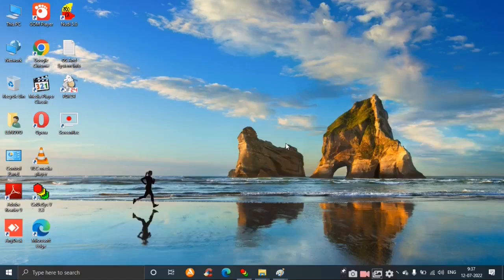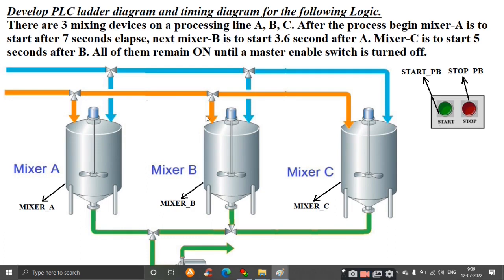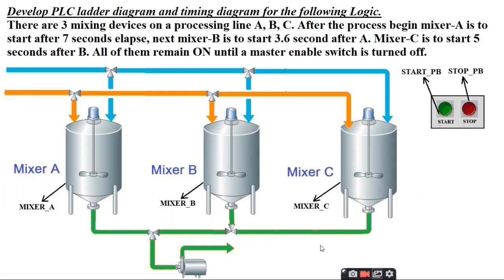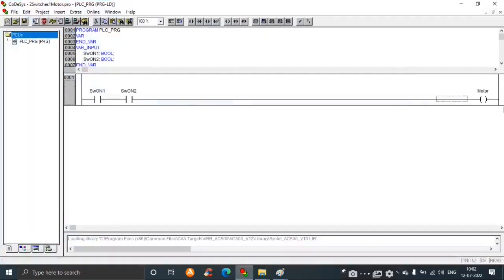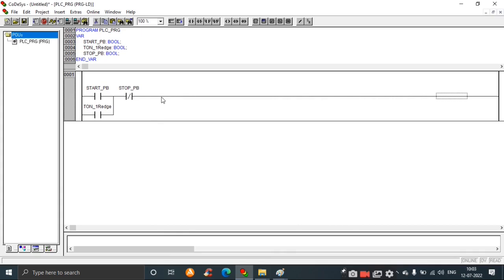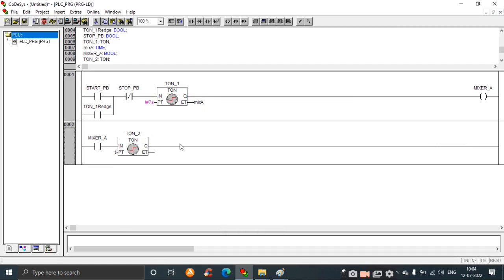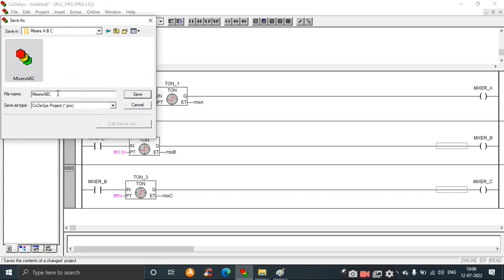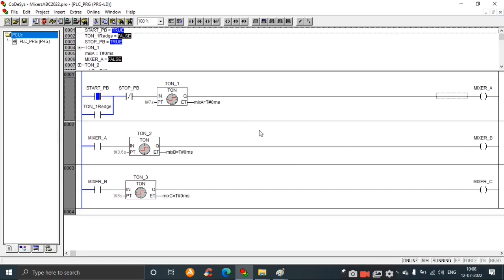How to Design Operation of Mixers A , B , C with Timers in CoDeSys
How to Design Operation of Mixers A , B , C with Timers in CoDeSys ( CoDeSys Mein Operation of Mixers A , B , C with Timers Design Kaise Karen )

Learn How to Design Operation of Mixers A , B , C with Timers in CoDeSys ( CoDeSys Mein Operation of Mixers A , B , C with Timers Design Karne Ka Sahi Tareeka ) for PLC Ladder Design.

Develop PLC ladder diagram and timing diagram for the following Logic.

There are 3 mixing devices on a processing line A, B, C.
After the process begin mixer-A is to start after 7 seconds elapse,
next mixer-B is to start 3.6 second after A.
Mixer-C is to start 5 seconds after B.
All of them remain ON until a master enable switch is turned off.

Queries Solved
• Design of Operation of Mixers A , B , C with Timers in CoDeSys
• Theory background of Operation of Mixers A , B , C with Timers
• Set Target Settings by choosing the Configuration
• Select input contacts and output contacts
• Create new POU (Program Organization Unit)
• Select Type of POU and Language of POU
• Declare Variables for inputs and outputs
• Compiling the ladder diagram
• Setting the Simulation Mode for the ladder diagram
• Login to the ladder diagram
• Write Values to the inputs and Run

To know about the CoDeSys software with its contents for use in the design of Ladder Diagram, look over the contents of the CoDeSys with Traget Settings, POU, Type of POU, Language of POU, Project Build tab, Online tab, Login tab, Run tab and so on.